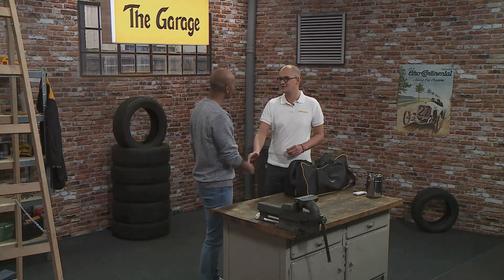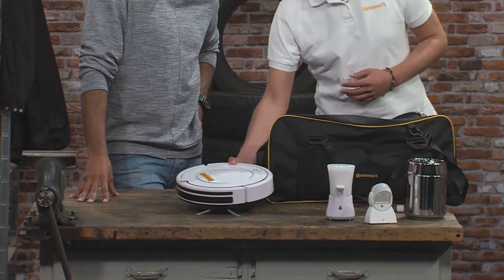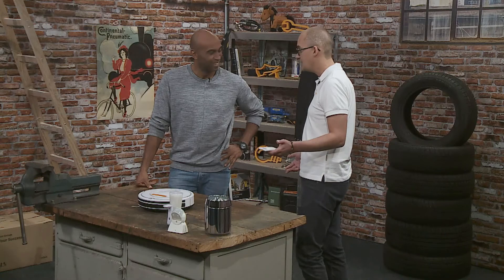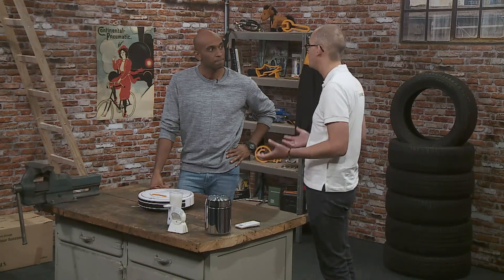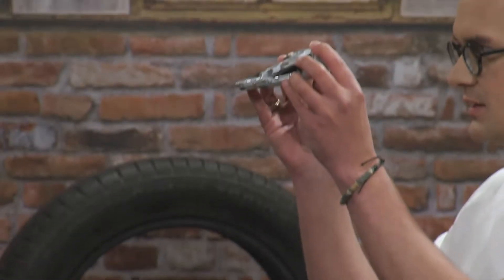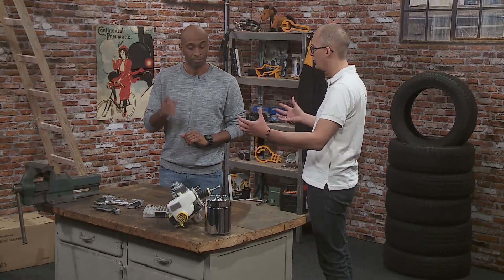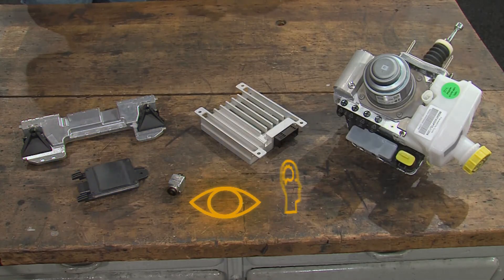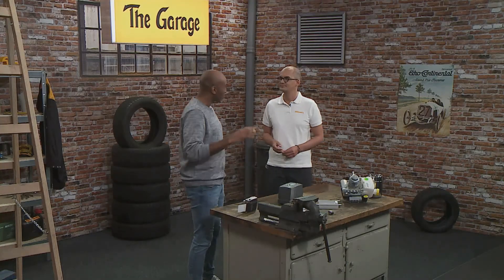The Garage - Andree and the Future of Mobility: Driverless Vehicles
With our selfdriving car, called CUbE (Continental Urban mobility Experience) we enable driverless mobility and offer solutions for autonomous vehicles in urban areas. In this episode, our expert for driverless vehicles, Andree Hohm, tells us more about sensor technology and its importance for the future of mobility. Check it out!